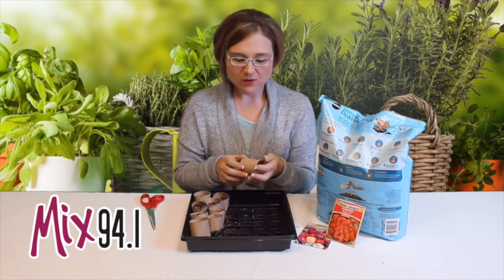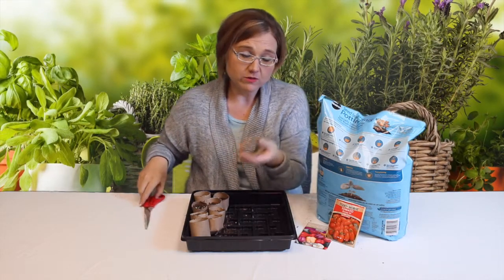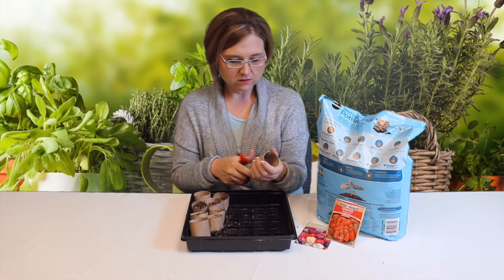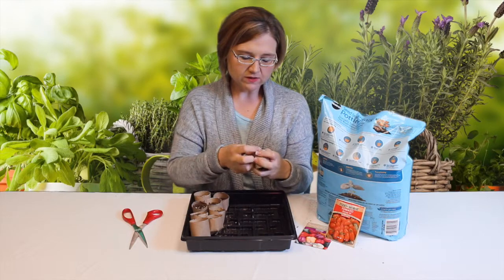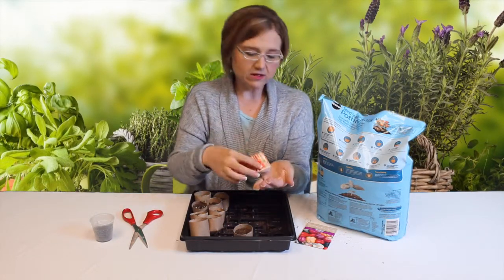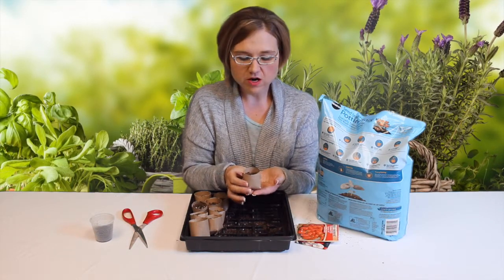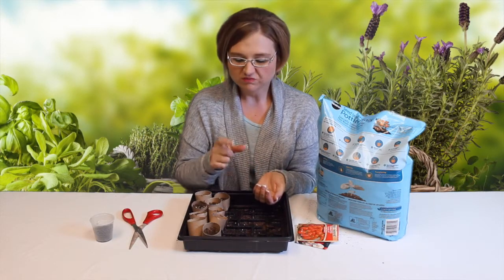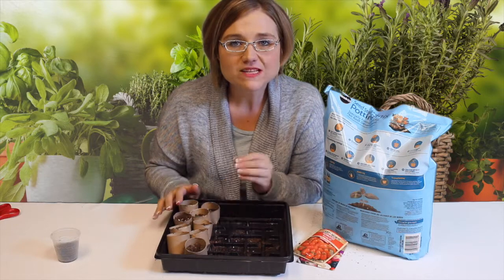LifeHack — How to Make Your Own Planter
Lori Crofford from Mix 94.1 demonstrates how to make planters from recycled toilet paper tubes. They're even biodegradable!